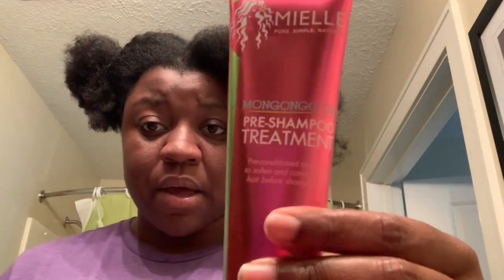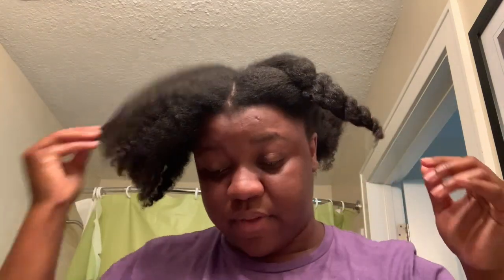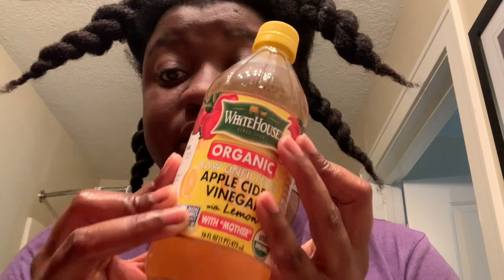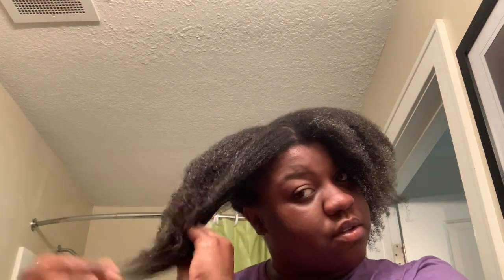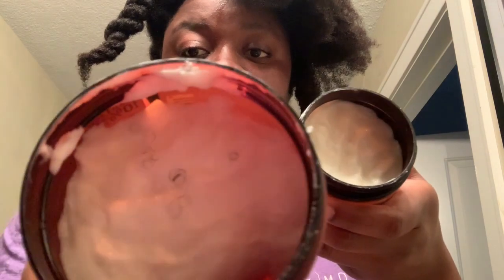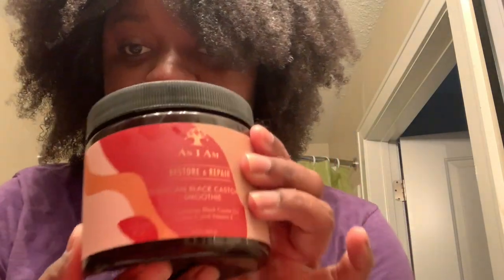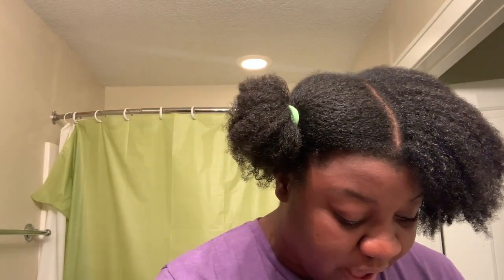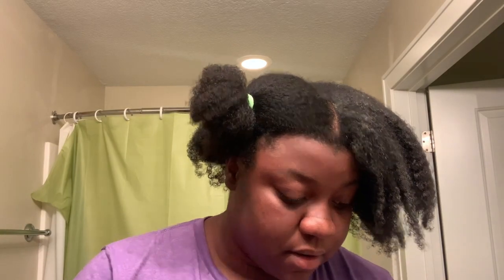Protective Style Prep Hair Vlog: Full Wash Day and Super Moisture Routine PART I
Hey babyloves! Today's video is part one to my protective style prep mini-series that I wanted to share to show how I maintain my length and keep my hair moisturized while it is in protective styles. I installed knotless goddess box braids for the holiday season and I wanted to make sure my hair was ready for the long-term style so these are the steps I took to make sure my hair was properly prepped.

I have type 4 natural hair and it is about bra strap length. I have not straightened my hair in about 4 years.

PRODUCTS USED:
Mielle Organics Mongongo Oil Pre-Shampoo Treatment
100% Extra Virgin Olive Oil
V05 Strawberries and Creme Conditioner (SuperDuperwetwetslipslop)
AS I AM Jamaican Black Castor Oil Moisturizing Masque
AS I AM Jamaican Black Castor Oil Smoothie
SheaMoisture Manuka Honey and Mafura Oil Intensive Hydration Hair Masque
SheaMoisture Manuka Honey and Mafura Oil Intensive Hydration Conditioner
100% Organic Unfiltered Apple Cider Vinegar (With the mother)
100% African Shea Butter

I am Brincess Belle and welcome back to my delightful trap kingdom where the dopest videos reside and take on the world our a drop-tops while maintaining our thot thots. I hope you enjoy this video and my channel and have a magically delicious day🦄

Love y'all so much
Miston Music - Joy To The World (Trap Remix)